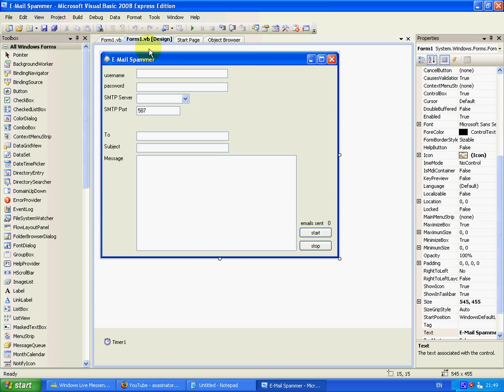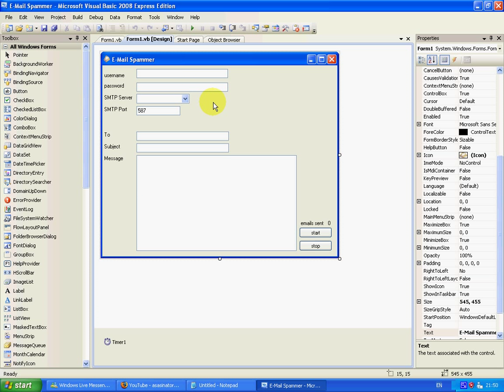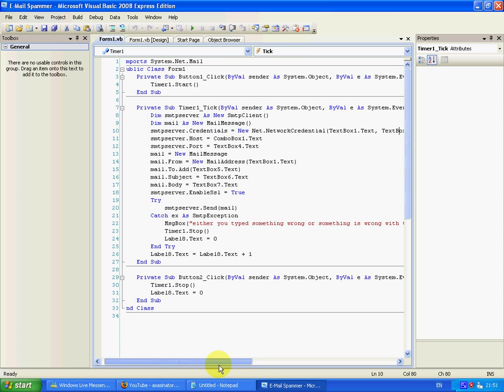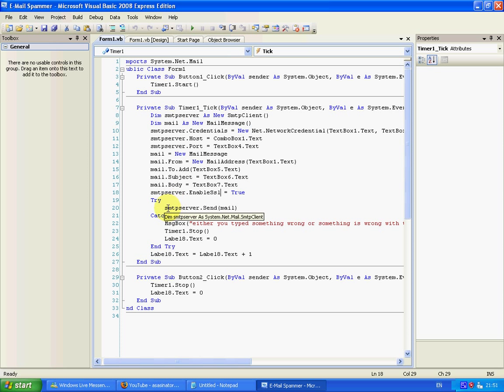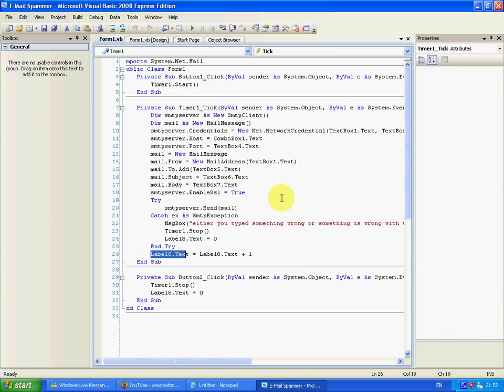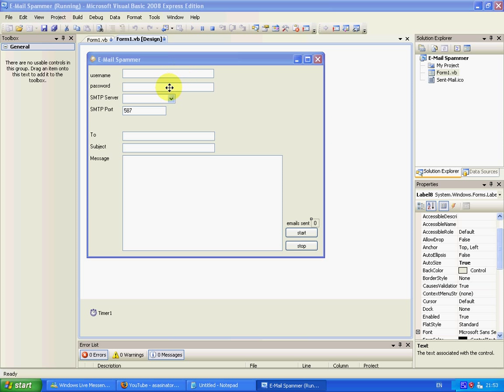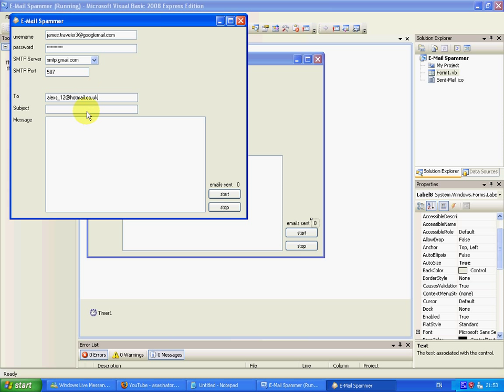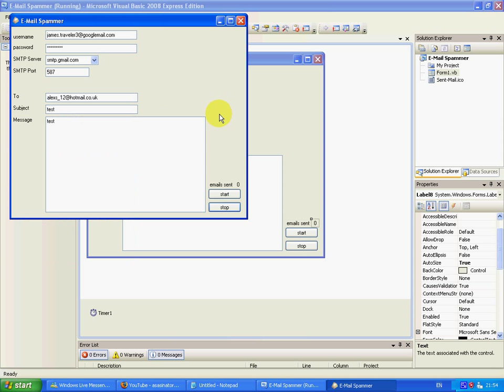how to make an email spammer in VB 2008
read the description add &fmt=18 for high quality

this is a video showing how to make an automatic email spammer

the code for the imporatnt bit without my loop counter:

Dim smtpserver As New SmtpClient()
        Dim mail As New MailMessage()
        smtpserver.Credentials = New Net.NetworkCredential(TextBox1.Text, TextBox2.Text)
        smtpserver.Host = ComboBox1.Text
        smtpserver.Port = TextBox4.Text
        mail = New MailMessage
        mail.From = New MailAddress(TextBox1.Text)
        mail.To.Add(TextBox5.Text)
        mail.Subject = TextBox6.Text
        mail.Body = TextBox7.Text
        smtpserver.EnableSsl = True
        Try
            smtpserver.Send(mail)
        Catch ex As SmtpException
            MsgBox("either you typed something wrong or something is wrong with the program...most likely it was something you typed so try again")
            Timer1.Stop()
        End Try

sorry i forgot to add in the video
on the top of the coding page above where it would say "public class form1" u need to put
"imports system.net.mail" if your unsure where to put it look at the video at 1:12 and it will be at the top of the coding page

is the list of free smtp servers you can use